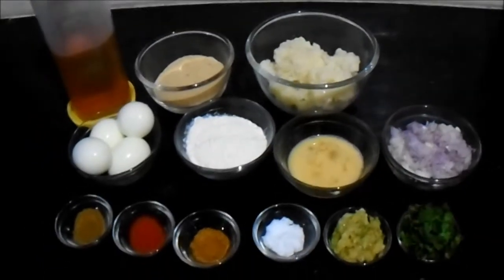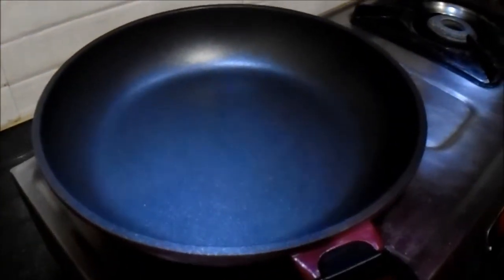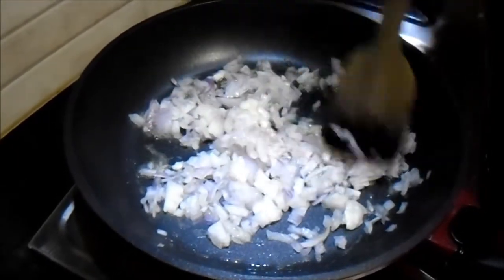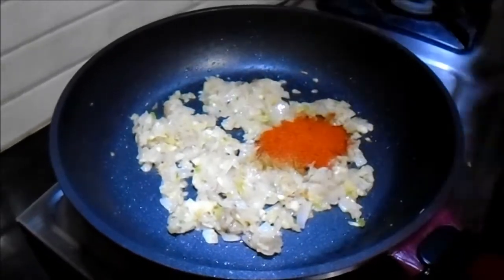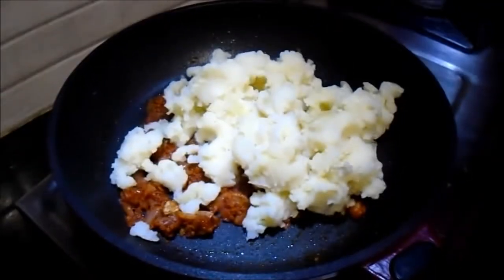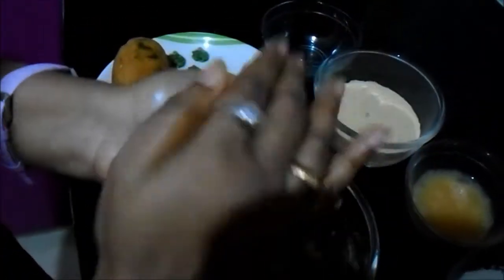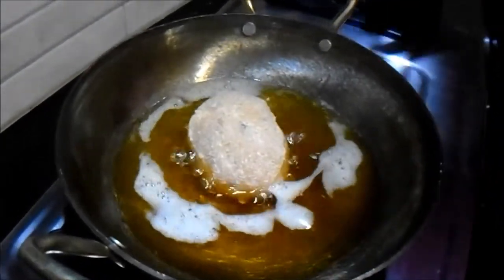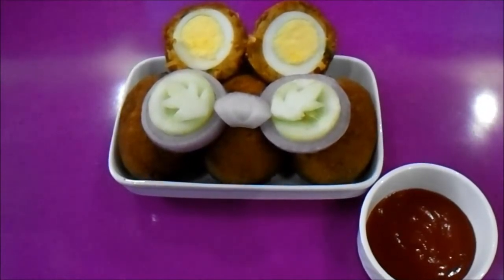Bengali style egg devil recipe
This video showcase Bengali style egg devil recipe or popularly known as dimer devil. Egg devil is a very popular evening snack item in Kolkata and I tried to share the recipe of Bengali style egg devil. The Bengali style egg devil recipe or dimer devil recipe in Bengali was our first attempt and we were successful. Try this Bengali style egg devil recipe and let us know. Dimer devil recipe in Bengali is our try to bring the recipe of the popular snack to you guys.